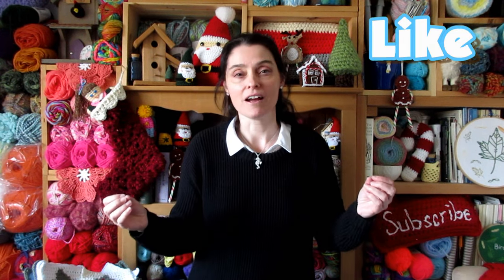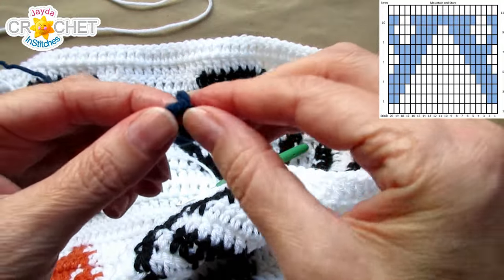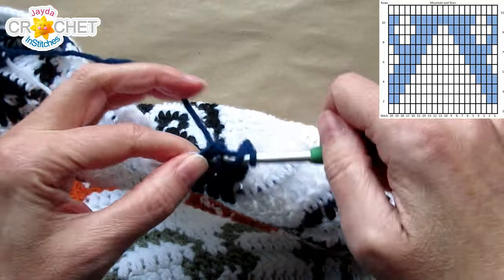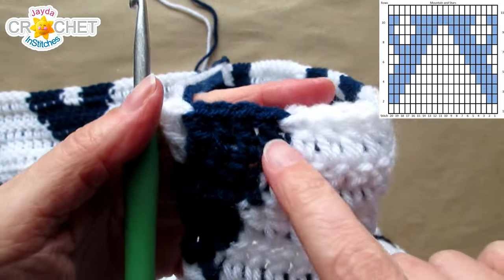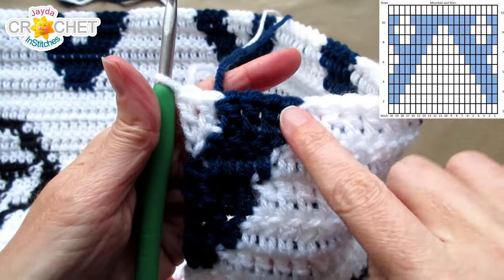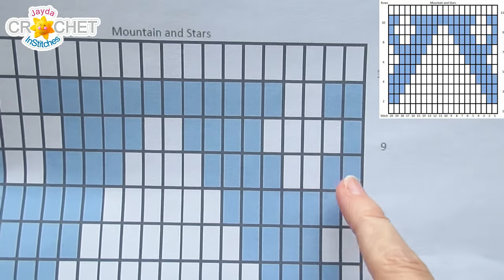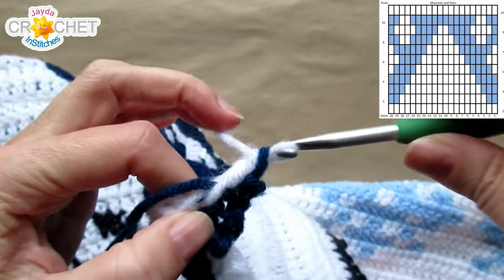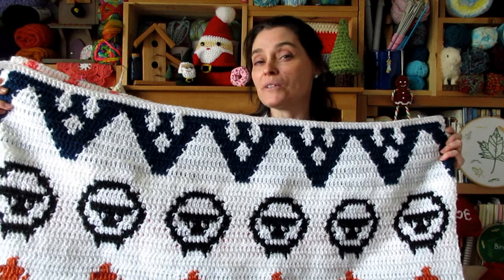Fair Isle Style Mountain & Stars - December 2023 Crochet Graph Pattern - Calendar Blanket Project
It's December! A silent night of Snow-Covered Mountains and a Sky Full of Stars is our 12th Fair Isle Crochet Graph 😁
3 FREE Fair Isle Graphs, including a Cross and "2023" available on our

Other border tutorials!
1. You can use the border from our Patchwork Calendar Blanket: youtu.be/TIJz2z1t1K8
2. You can use the border from our Totally Tunisian Calendar Blanket: youtu.be/sYMAvKNz5o8
3. You can use the border from our Folk Art Calendar Blanket: youtu.be/HBqLyallrF4
4. You can use the border from our Temperature Blanket: youtu.be/rDNyIrVmMrA